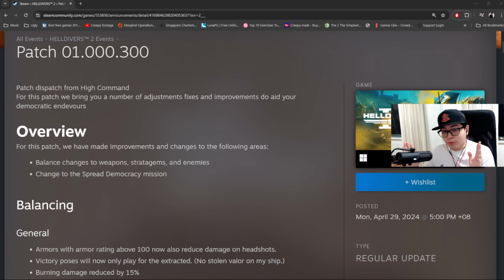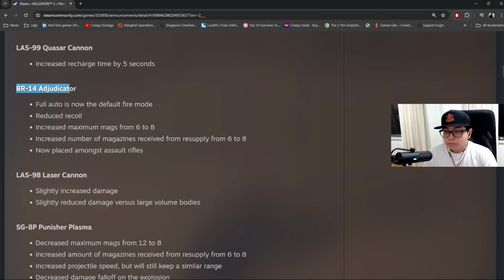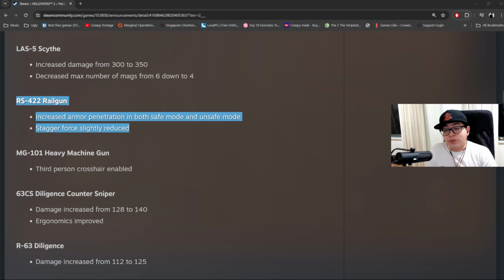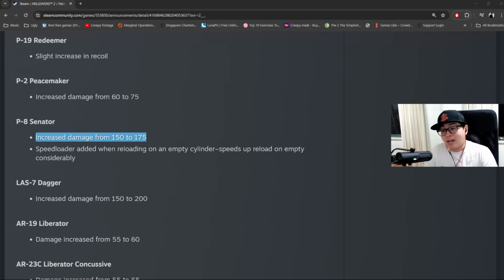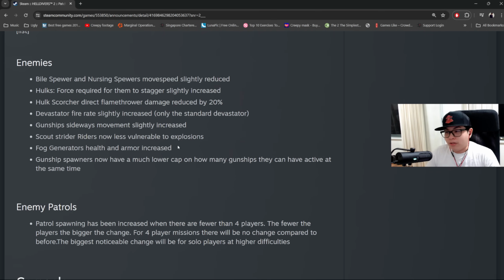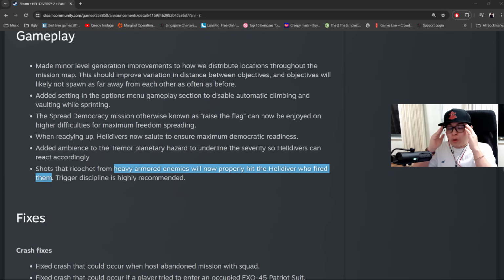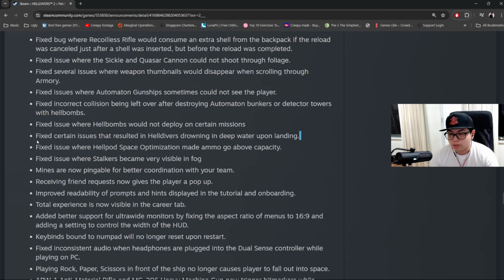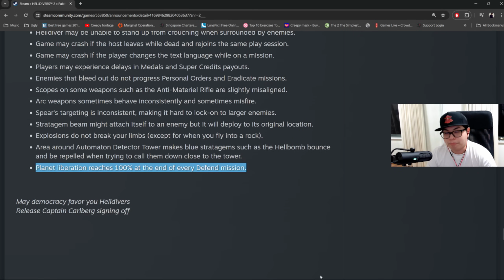Helldivers 2 | Newest Balance Patch is INSANE | Massive Buffs & Nerfs | Patch 01.000.300 Review!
*LINK TO THE STREAM WHERE WE TESTED THINGS* - COMING SOON!

🔥 Helldivers 2 Balance Patch 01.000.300 Review! RealAsianRobot dives deep into the latest update, covering MASSIVE buffs and nerfs to popular weapons and gameplay mechanics. 🚀

In this Helldivers 2 video, RealAsianRobot breaks down Patch 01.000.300, detailing significant changes that have shaken up the game's meta. From the Quasar's staggering 50% recharge speed increase to the Senator's new speedloader, no stone is left unturned.

💥 Discover the impact of weapon adjustments, including the infamous railgun's armor penetration nerf and the game-changing buffs to secondary weapons like the Senator.

🎯 RealAsianRobot provides in-depth analysis of each change and shares plans for extensive testing on his upcoming livestream. Stay ahead of the curve by learning how these updates affect your gameplay strategy.

🔥 Dive into the details of fire damage nerfs and improvements to enemy behavior, along with crucial bug fixes for enhanced game stability.

00:00 - Introduction to the Video
00:40 - General Balancing Changes
01:55 - Crossbow Changes
02:55 - Quasar Hard Nerf
03:25 - Other Weapon Buffs & Nerfs Pt 1
06:05 - Other Weapon Buffs & Nerfs Pt 2
08:55 - Secondary Weapon Changes
10:50 - Other Weapon Buffs & Nerfs Pt 3
11:50 - Airburst Rocket Launcher Changes
12:30 - Stratagem Changes
13:25 - Enemy Changes
14:55 - Big Change for Solo Helldivers
15:30 - Gameplay Changes for this Patch
17:25 - Crashes & Bug Fixes Pt 1
20:00 - Bug Fixes & Changes Pt 2
21:40 - Known Issues NOT RESOLVED YET